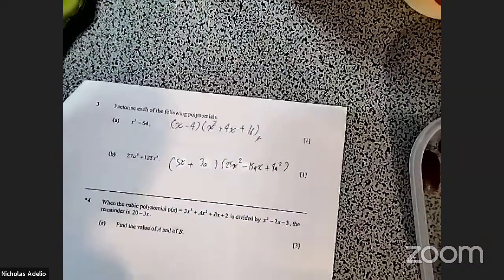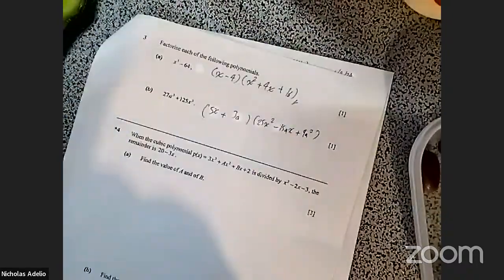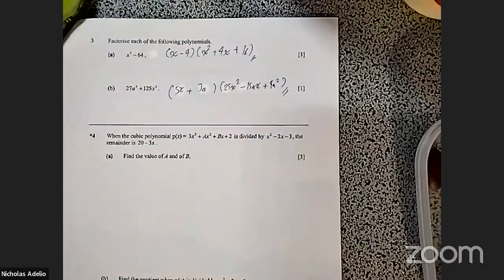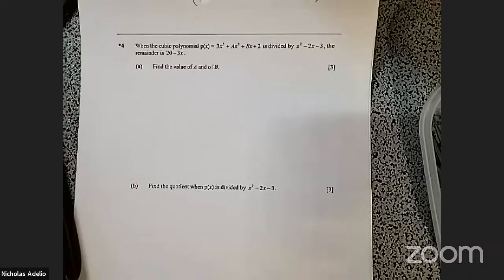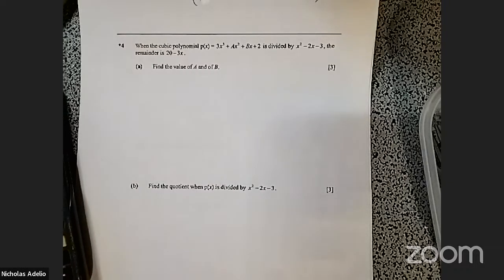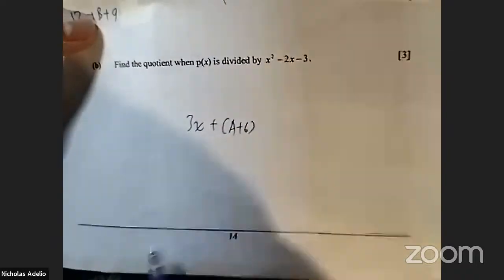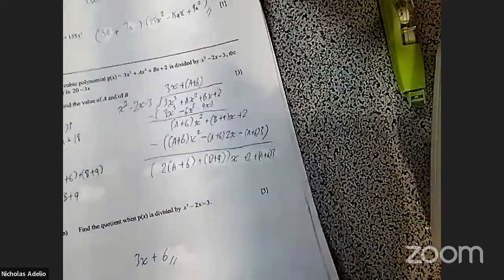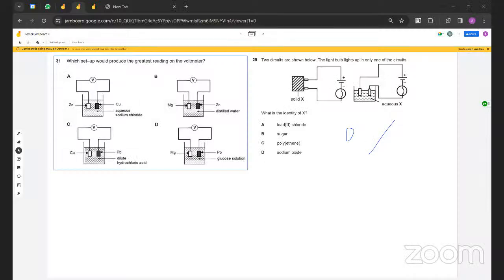2024 W14 Mon